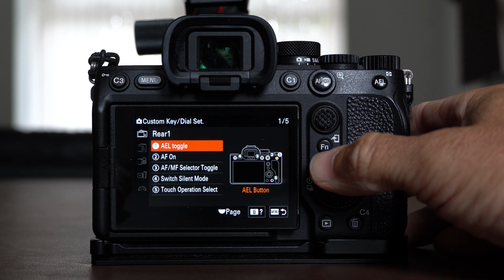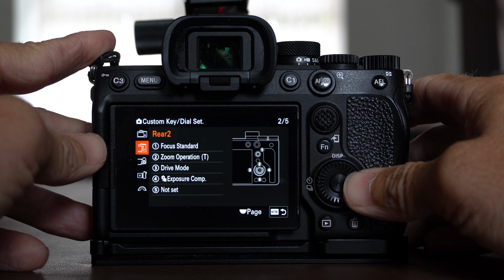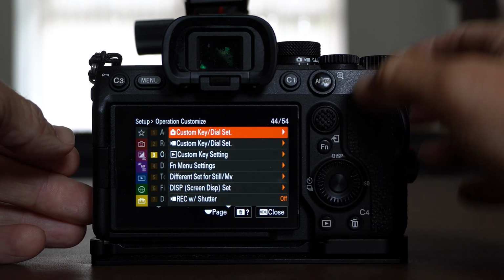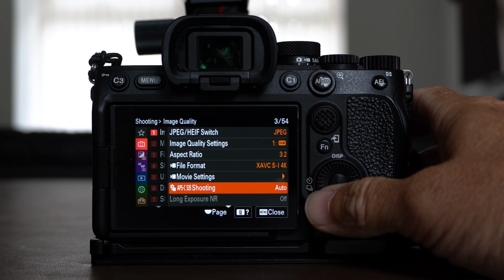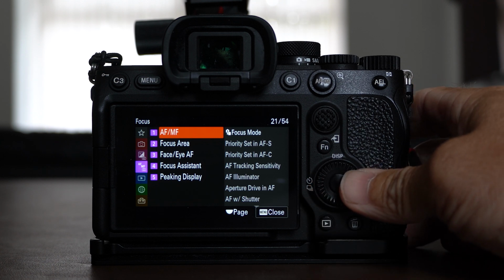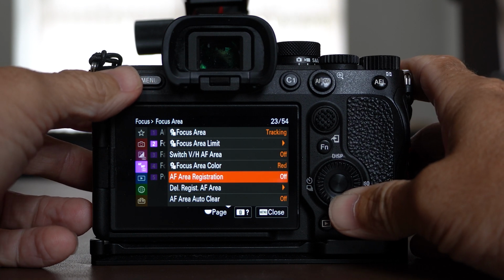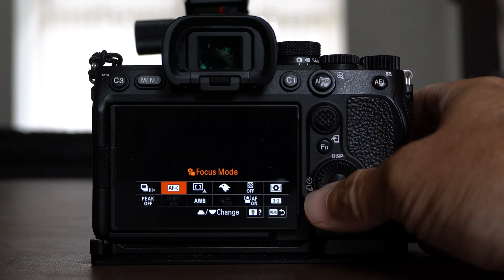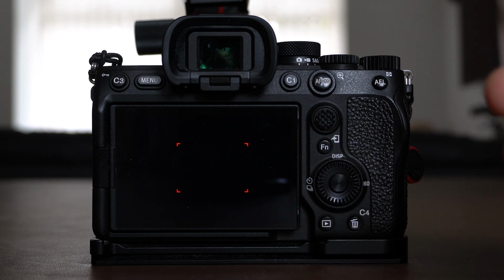THE BEST CAMERA SETTINGS FOR BIRDS IN FLIGHT. - Tips & settings for sharp photos. Bird photography.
I get asked a lot for what settings I use when capturing birds in flight or for general bird photography.  Rather than keep posting replies to questions, I've decided to create a short video, sharing tips, settings and techniques to get tack-sharp fast action and bird in flight shots. As I explain in the video, these settings work for me and may do so for you, but you may want to tweak a setting here and there.

Where to find my Photos & Videos.